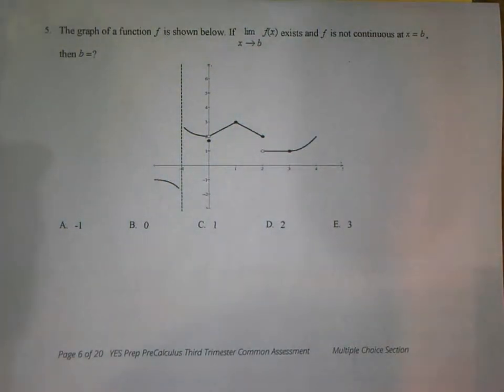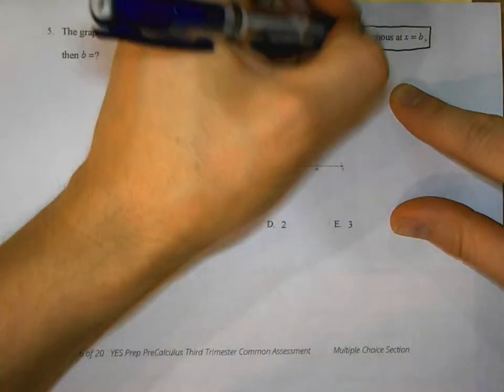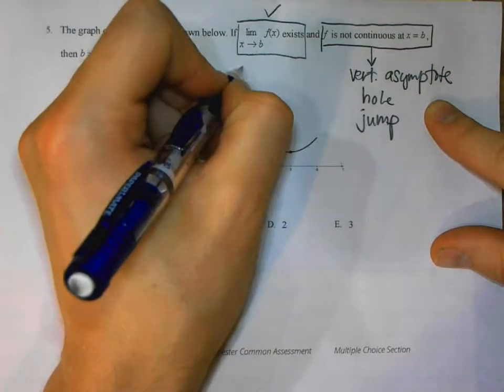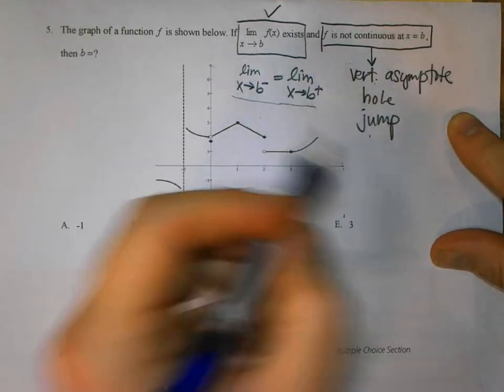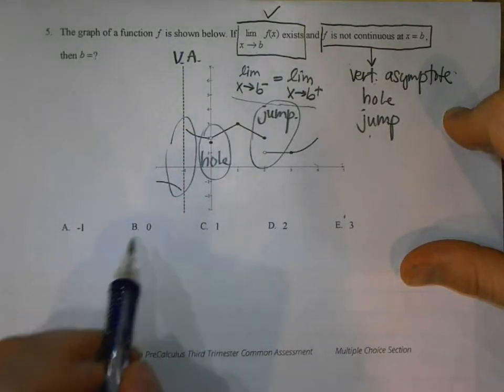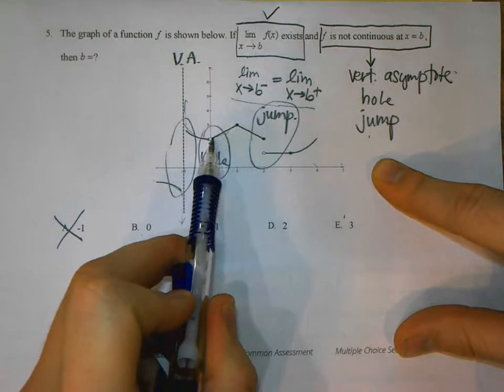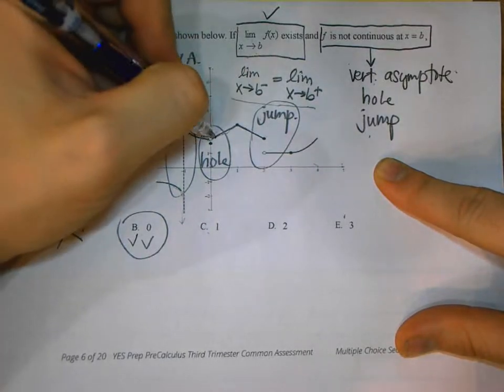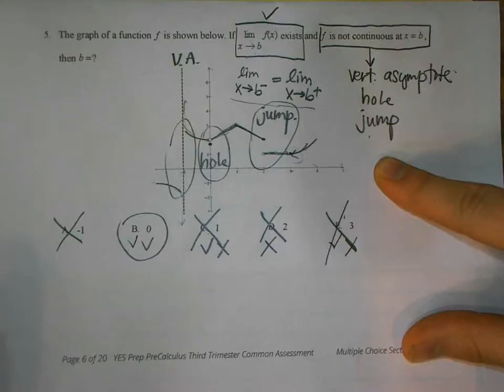05 17 15 Limits and Continuity Review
Quick check in about limits and continuity.